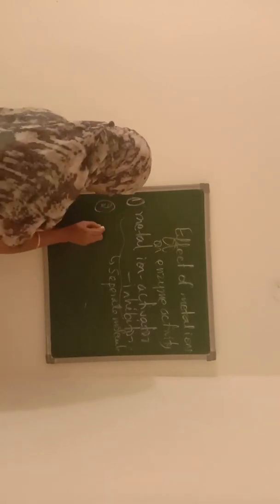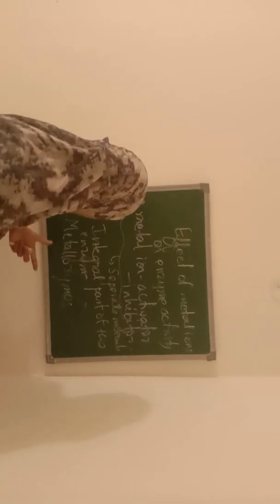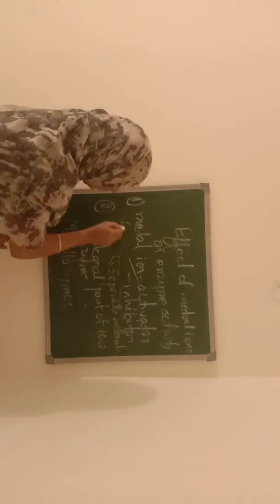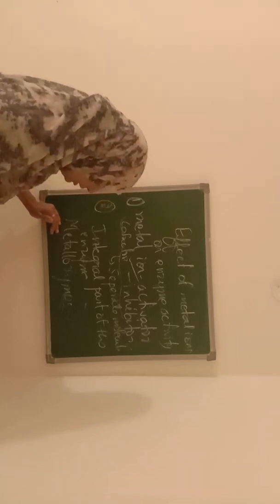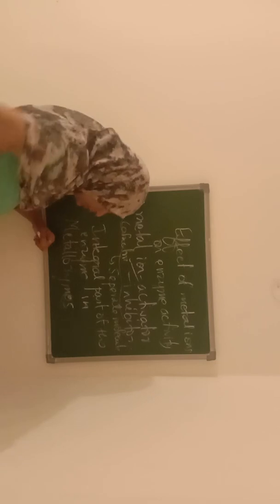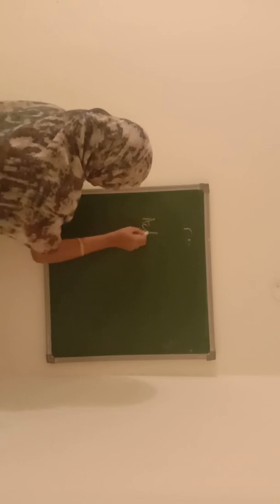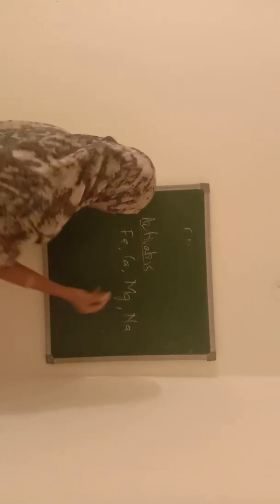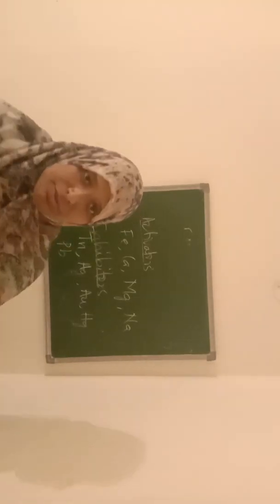Effect of Metal ion on Enzyme activity